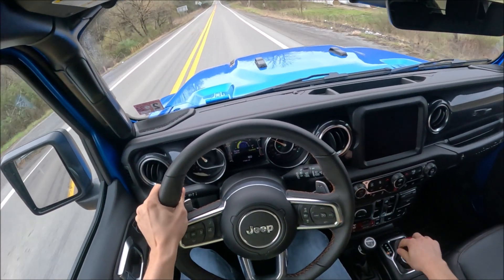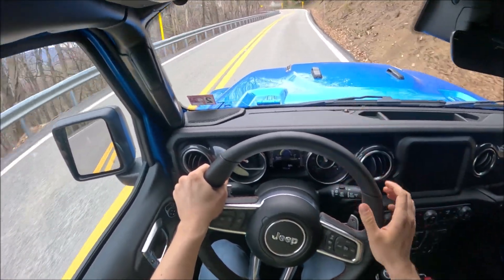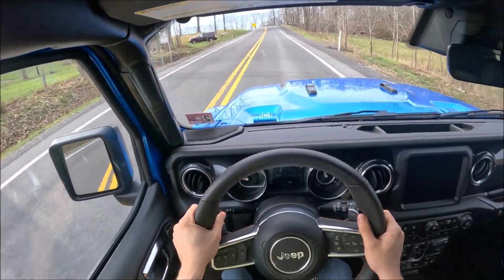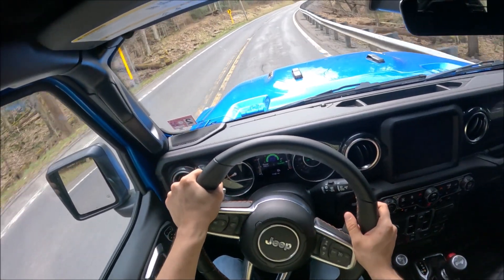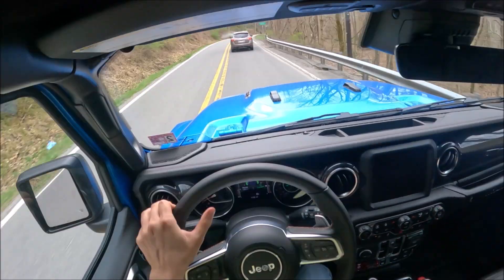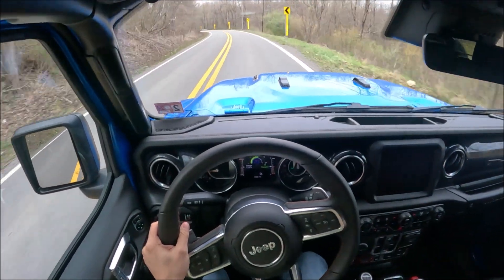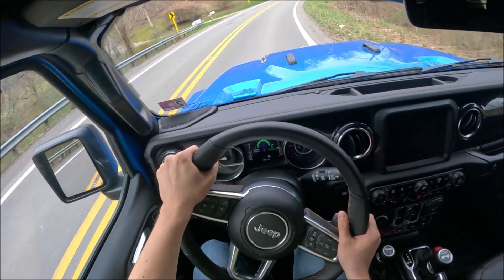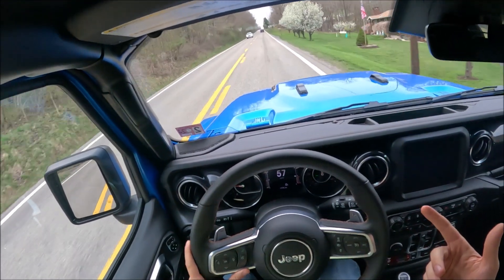Can a Jeep Wrangler Rubicon 392 Handle Turns?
In this video I take my 2023 Jeep Wrangler Rubicon 392 on a very twisty road to see how it handles all the turns. Considering the 2023 Jeep Wrangler Rubicon 392 is made for off-roading, it actually handles very well!